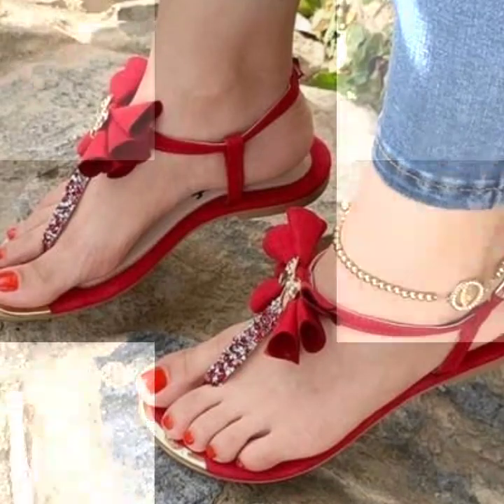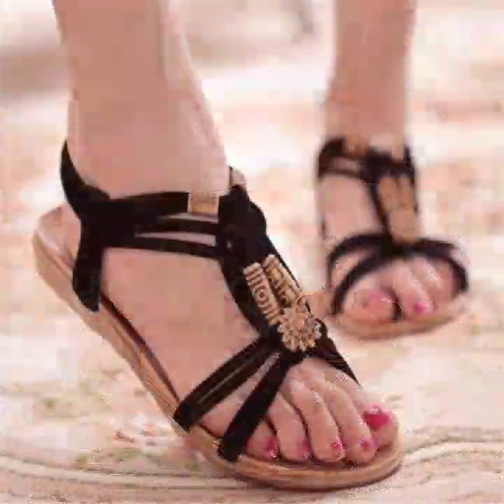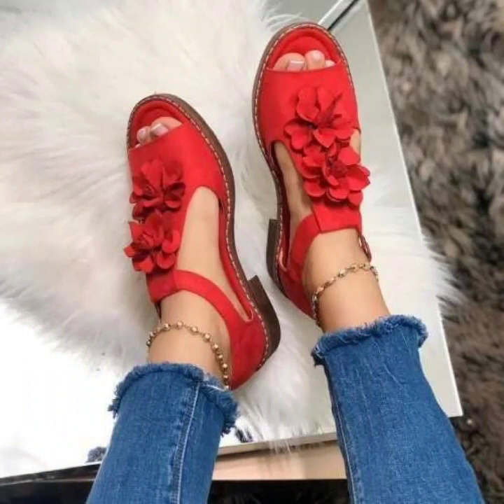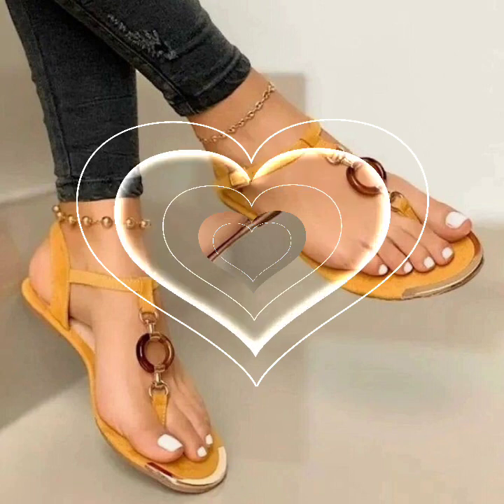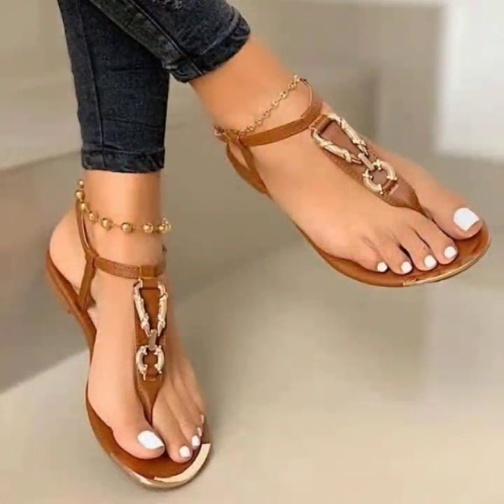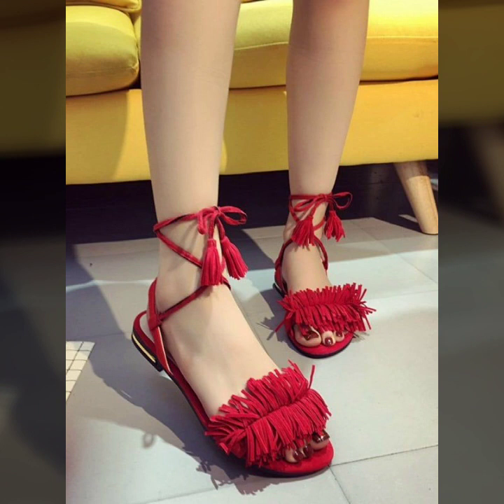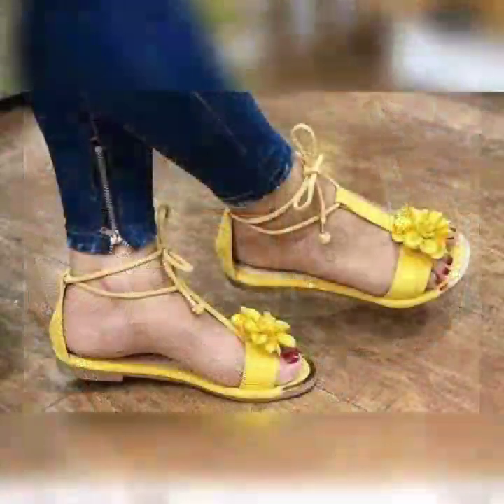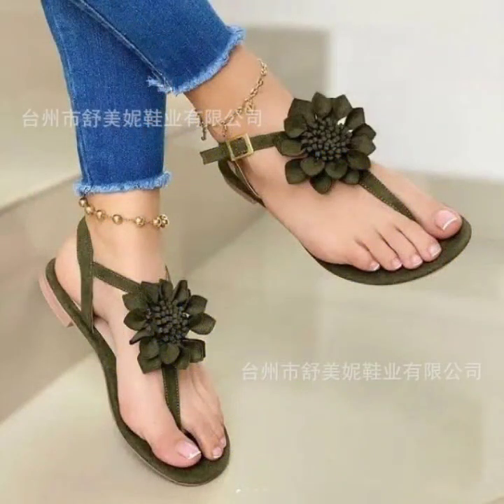Comfortable Summer Wear Flat shoes designs ideas - falt sandals for girls